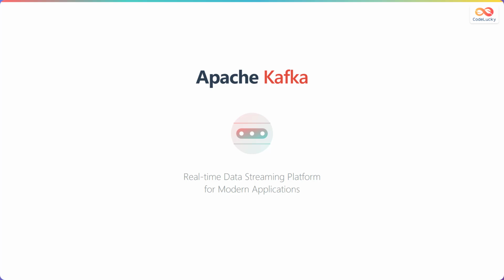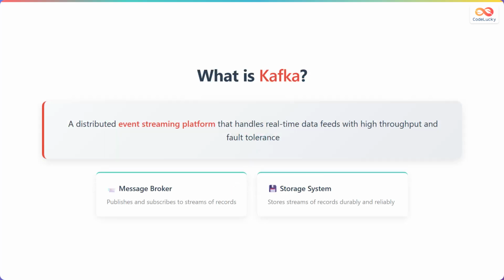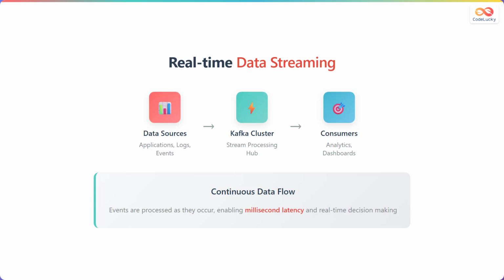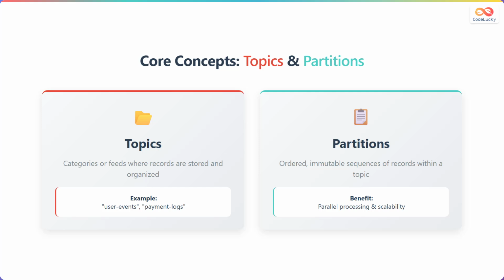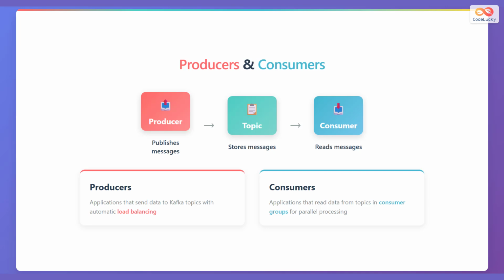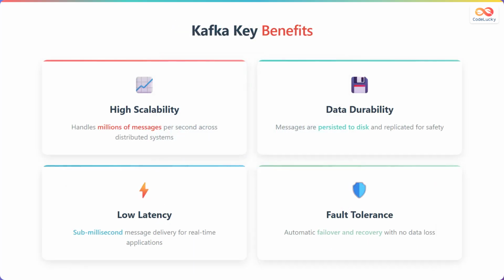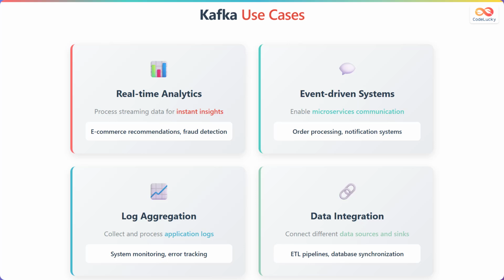Apache Kafka Fundamentals for Beginners: Learn Real-Time Data Streaming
🚀 Dive into the world of Apache Kafka with our beginner-friendly guide! 🚀

This video breaks down the core concepts of Kafka, a powerful real-time data streaming platform, making it easy for anyone to understand. Learn what Kafka is, how it works, and why it's essential for modern applications.

We'll cover:

*   What is Kafka and its role as an event streaming platform.
*   Real-time data streaming explained with clear diagrams.
*   Key concepts: Topics, Partitions, Producers, and Consumers.
*   Kafka Brokers and Clusters and their importance.
*   The key benefits of using Kafka: scalability, durability, and low latency.
*   Real-world use cases: from real-time analytics to data integration.

Whether you're a developer, data engineer, or just curious about data streaming, this video will give you a solid foundation in Kafka.

Get ready to unlock the power of real-time data! ⚡️

Chapters:
00:00 - Apache Kafka
00:21 - What is Kafka?
00:54 - Real-time Data Streaming
01:28 - Core Concepts: Topics & Partitions
02:03 - Producers & Consumers
02:34 - Kafka Brokers & Clusters
03:01 - Kafka Key Benefits
03:38 - Kafka Use Cases
04:19 - Outro